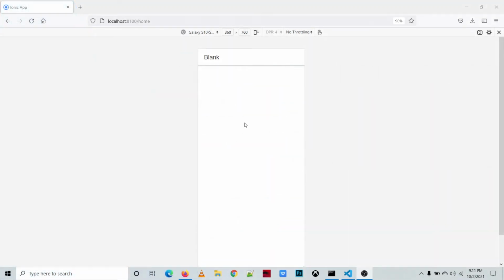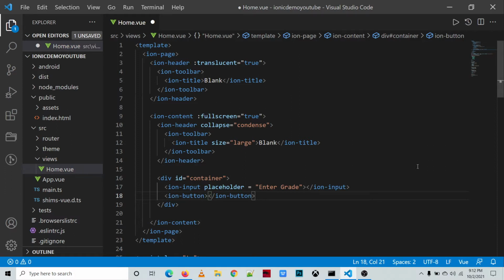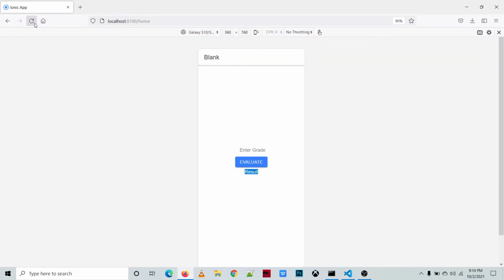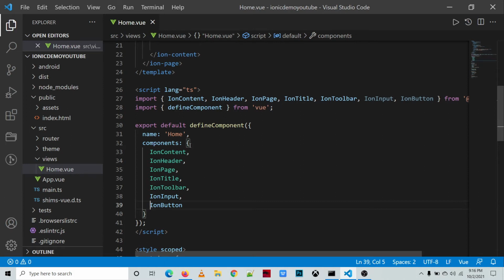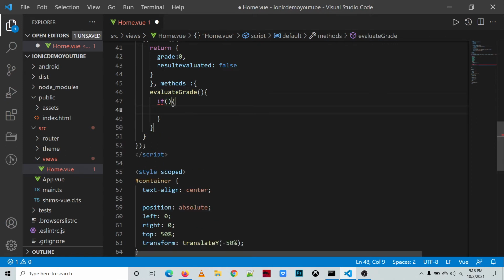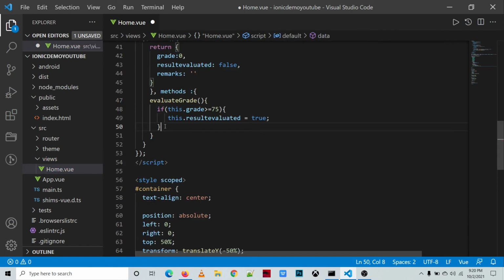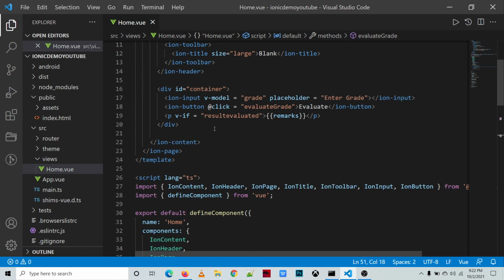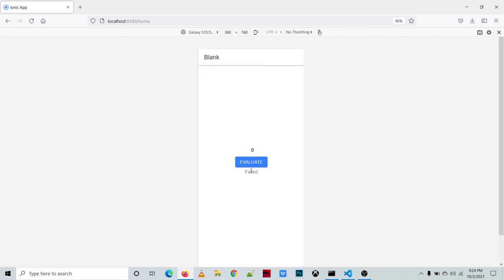How to use conditional rendering (v-if and v-else statements) in Ionic Vue Project?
In this video, I will teach you how to use conditional rendering (v-if and v-else statements) in Ionic Vue Project. I will also create a simple application that evaluates the grades of a student if it is pass or failed.